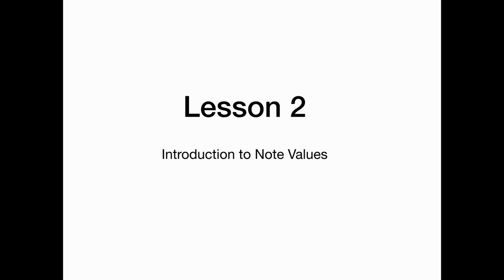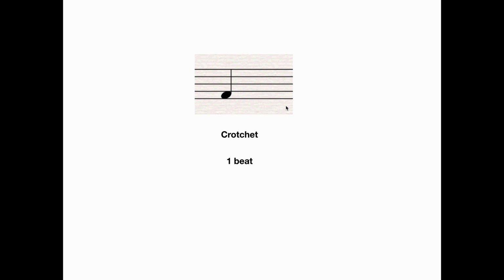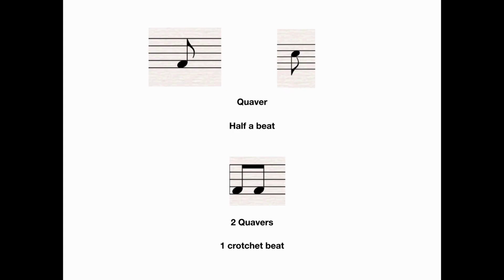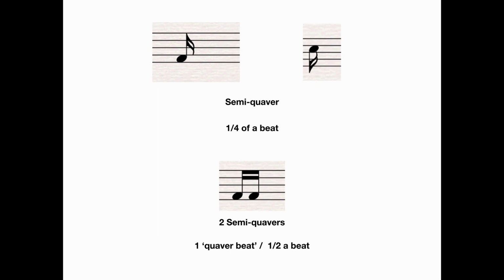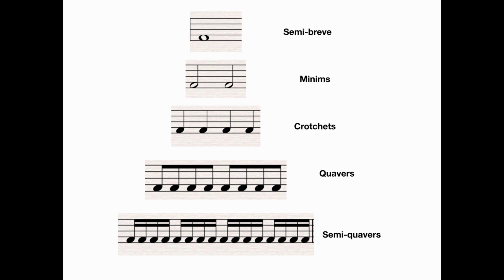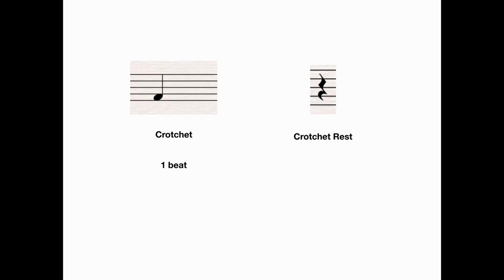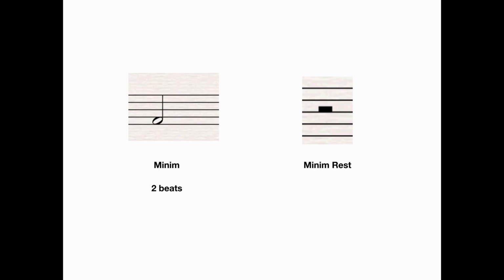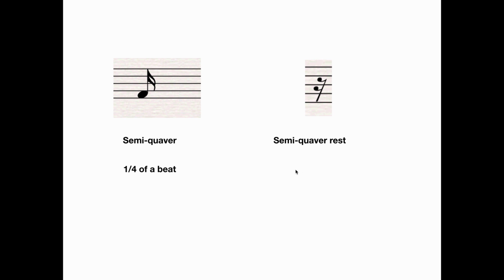Lesson 2 Introduction to Note Values (duration)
A lesson on note values for those learning how to read and understand music notation.

American terminology:
Whole note - Semibreve
Half - Minim
Quarter - Crotchet
Eighth - Quaver
Sixteenth - Semiquaver